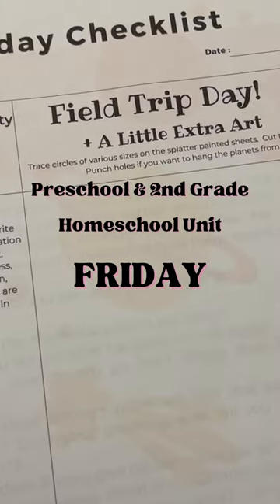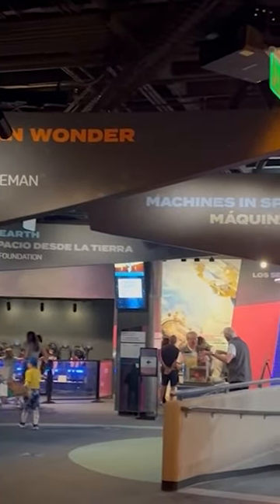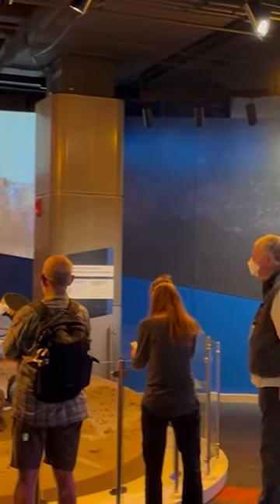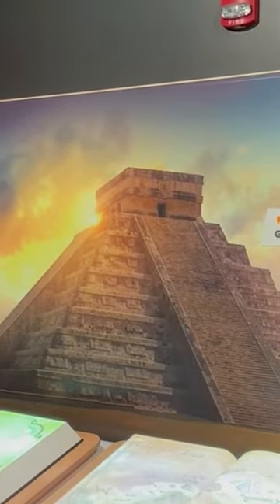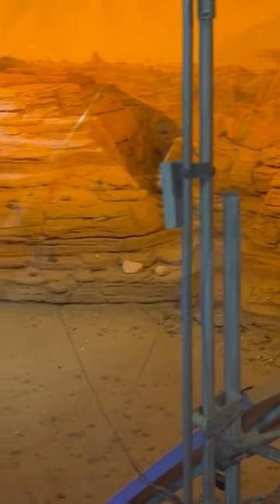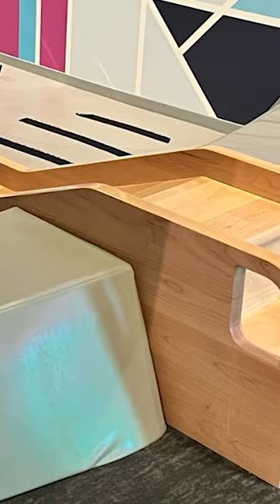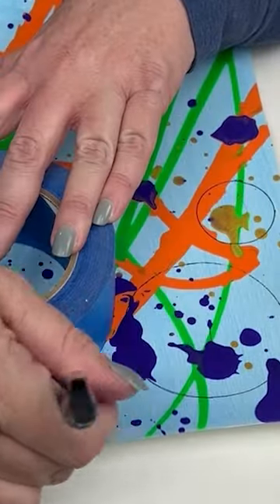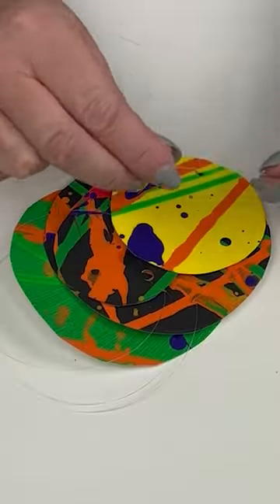Family Style Homeschool Curriculum | Full Week Preview | Day 5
Homeschooling multiple grades and looking for a family style homeschool curriculum?  Follow along as I take you through an example of a full week doing a family style space unit with a preschooler and a 2nd grader.  1 activity pack, different activities for each child. A video a day for the next week.

Today, we're learning in the real world on a field trip!  The field trip idea was included in the lesson plan as well as talking points.  There is also a virtual museum field trip option.

The science experiment, art activity, and virtual field trip will all be released on my YouTube throughout August 2022.

All hands-on activities to keep kids engaged and having fun, no worksheets or flashcards here! We’re going to teach kids their letters through play!

New videos added every Saturday plus monthly science experiments and art projects inspired by our monthly picture book choice.